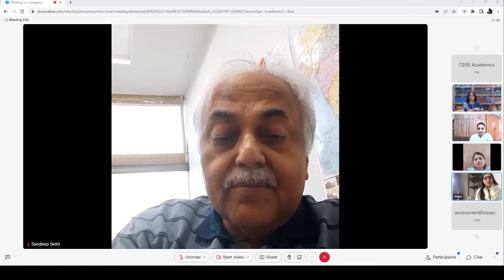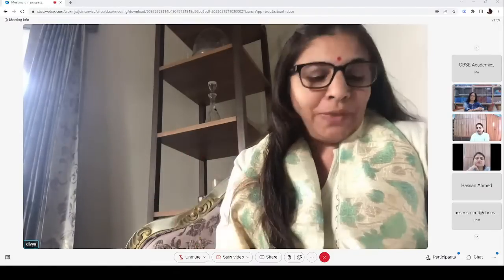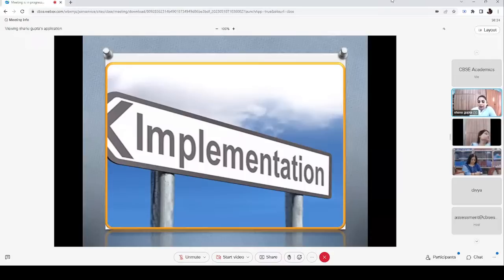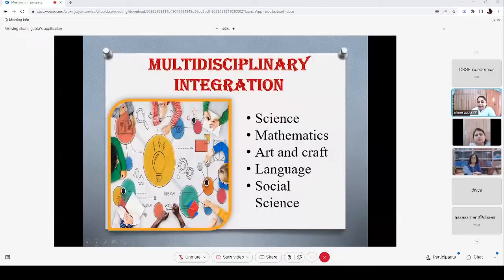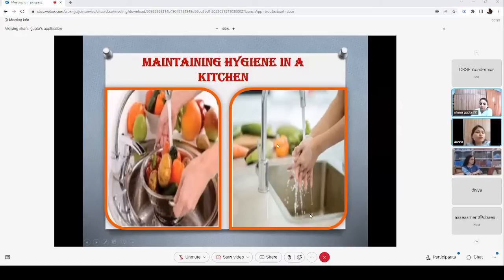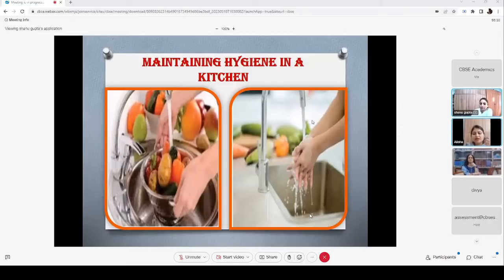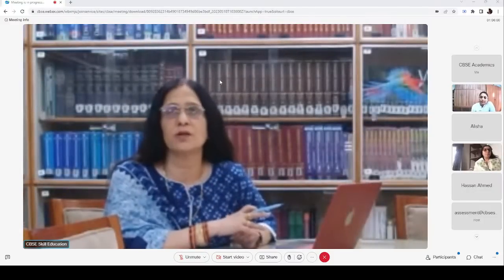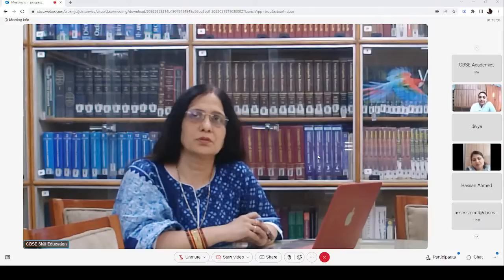Webinar on Skill Module in Schools - (Food)